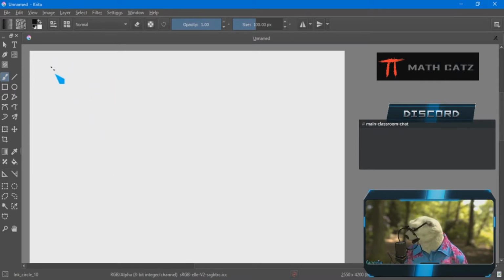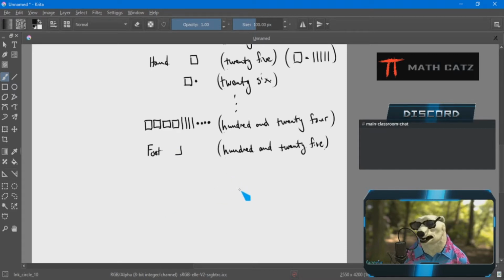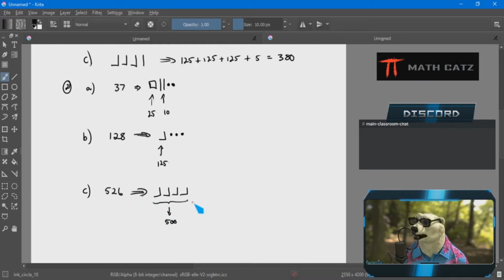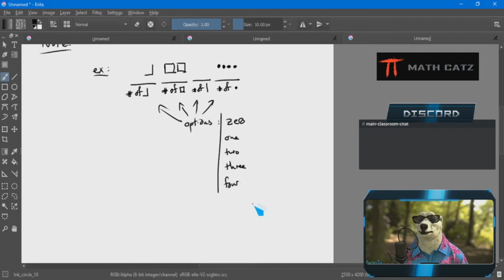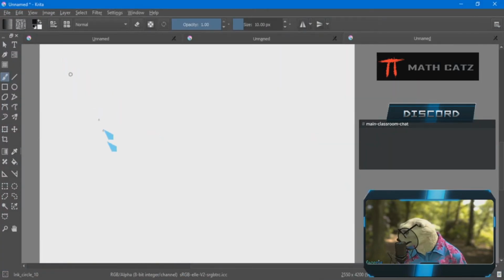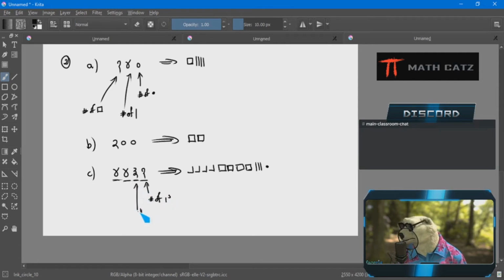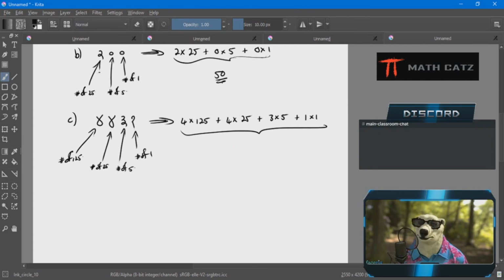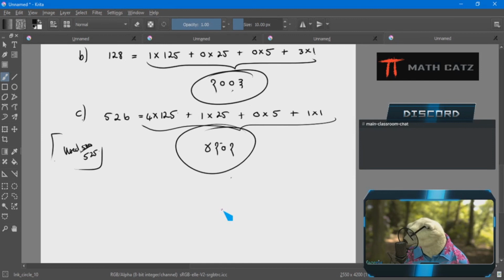One hand system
In this video we introduce the one hand system. As always, please leave your feedback.